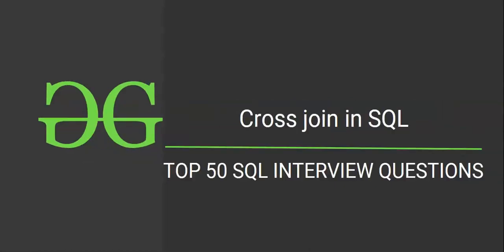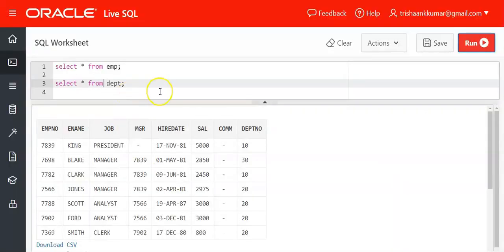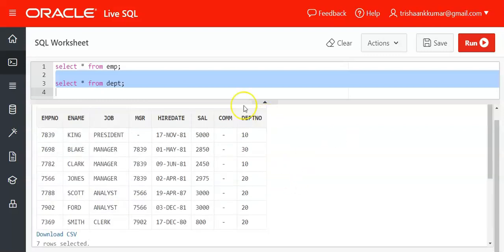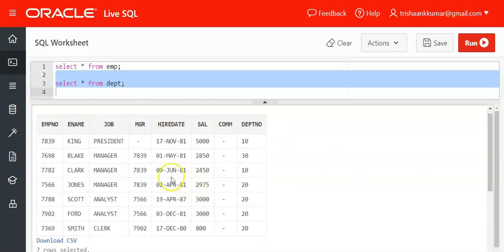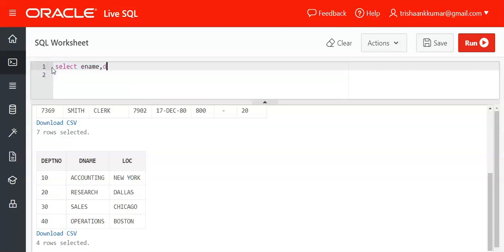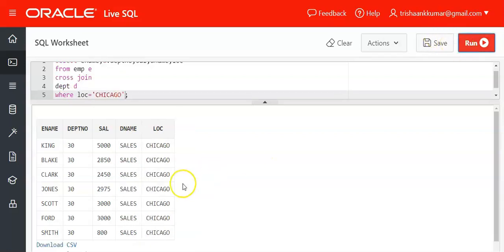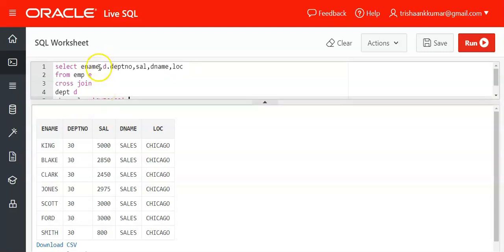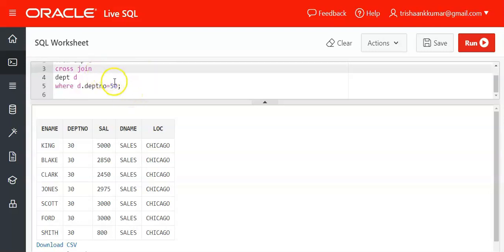Cross Join | Ep-14 | Top 20 SQL Interview Questions | GeeksforGeeks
🚀10 Most Common SQL Queries That You Should Know

🚨 Episode Focus:
In this episode of our top SQL interview questions series, we dive into one of the fundamental concepts in SQL: the Cross Join. This join type produces a Cartesian product of two tables, which is crucial for understanding how data can be combined. Grasping the mechanics of Cross Joins is essential for roles in data analysis, database management, and software development. We’ll break down the concept step-by-step to ensure you gain a solid understanding quickly!

🔑 What You'll Learn:
📝 How to implement a Cross Join in SQL
📐 Key scenarios and best practices for using Cross Joins effectively

Whether you're just starting out or preparing for advanced roles, this episode on Cross Join will sharpen your SQL skills and enhance your interview readiness! 🚀

queries for placement
sql placement
2nd highest salary in sql
how to find second highest salary
how to find second highest salary in sql server
how to find second highest salary in sql
how to find second highest salary in mysql
how to find second highest salary in mysql using limit
how to find highest salary from two tables
sql questions
sql question and answers
sql interview question and answers
sql interview
top sql interview questions
sql questions to clear interview
top sql concepts
sql interview concepts
The BEST SQL Interview Questions
sql interview tricks
sql questions asked in interview
sql questions asked in interview for freshers
sql support interview questions and answers
top sql interview questions and answers for experienced